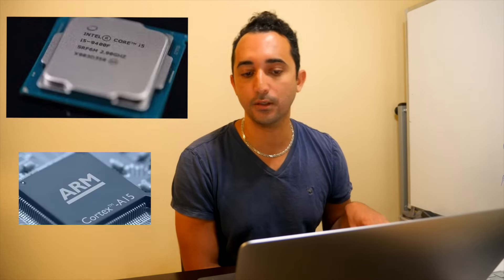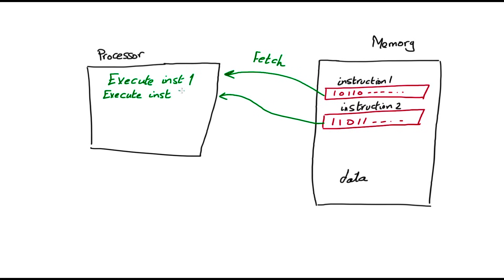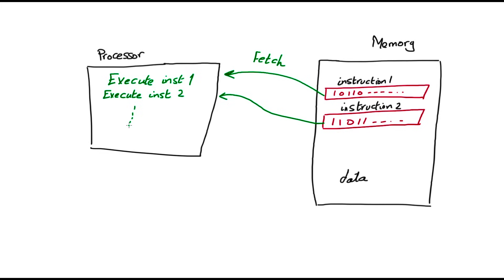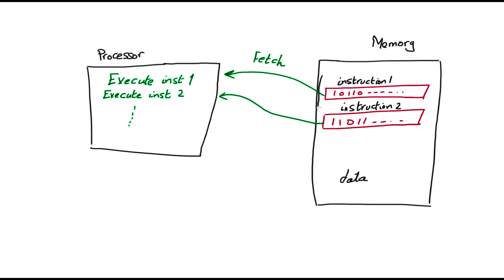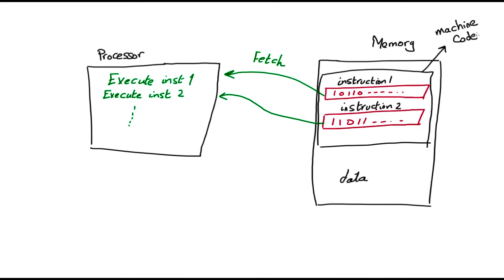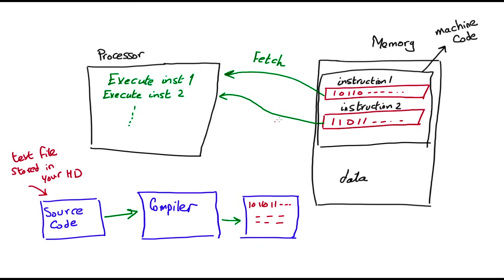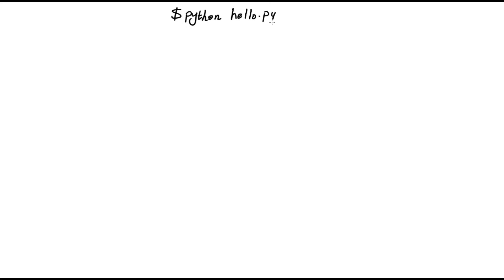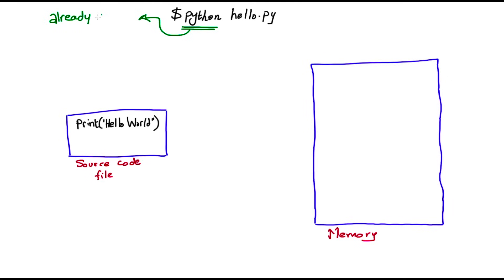What is the Python Interpreter? (How does Python Work?)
What is the Python interpreter and how does Python work internally?

In this video, I talk about how the Python interpreter works and how it runs your Python source code. Essentially, the Python interpreter is comprised of two subsystems:

1- A compiler: this compiles your source code into an intermediate code called the 'byte code'
2- A Python virtual machine (PVM): this interprets and executes the byte code on your machine.

A good understanding of the concepts discussed in this video is crucial if you want to master the Python programming language.